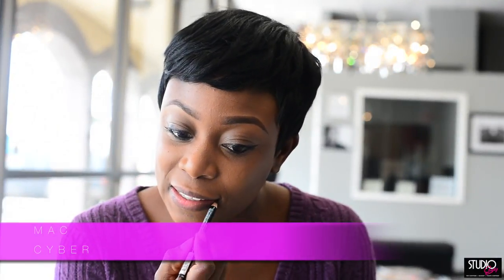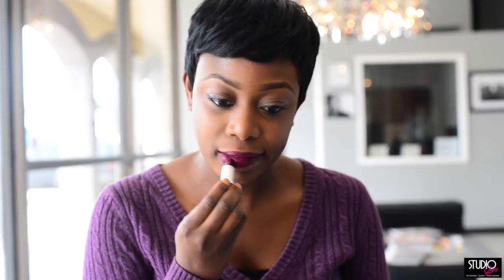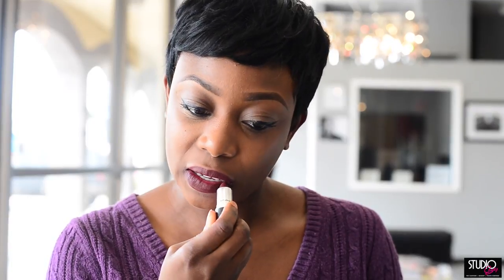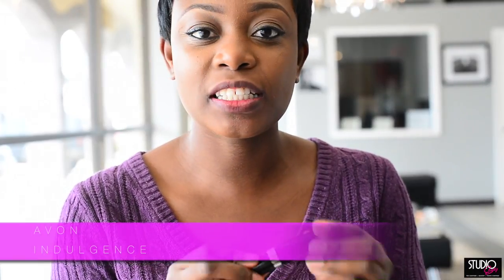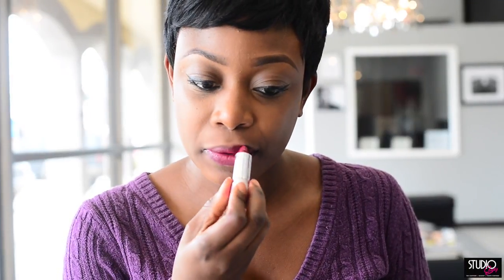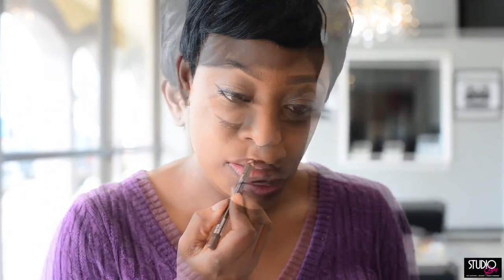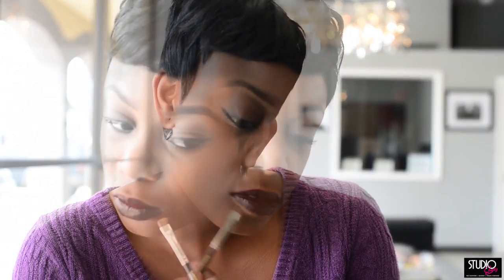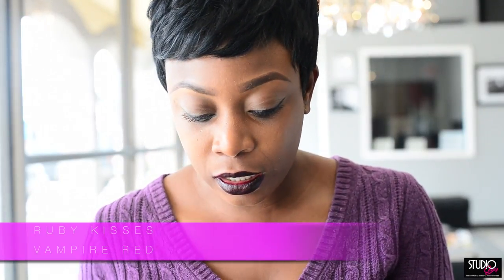Fall Lipstick Favorites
I have put together my favorite fall lipsticks from pricey to affordable sure to fit any womans budget.